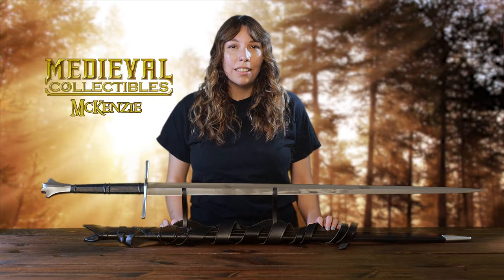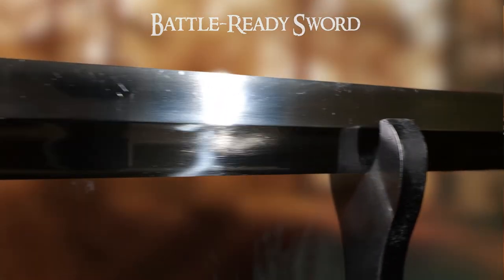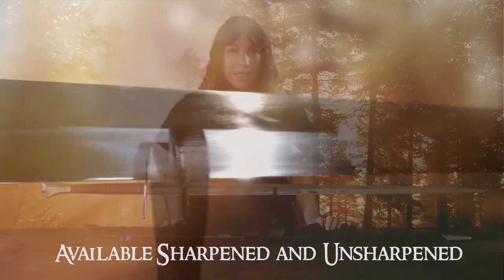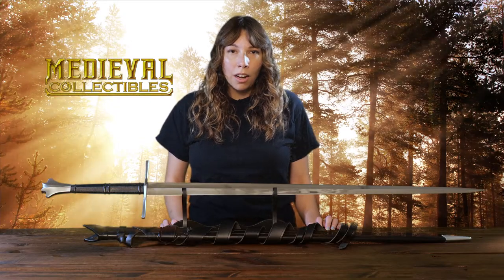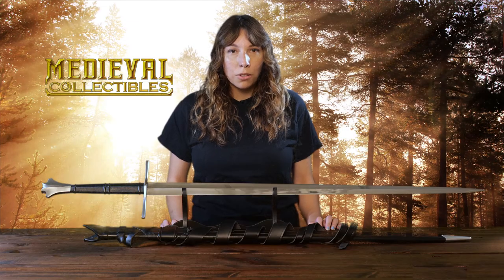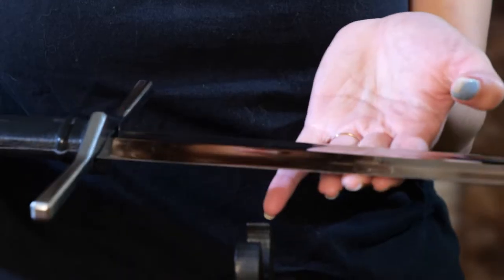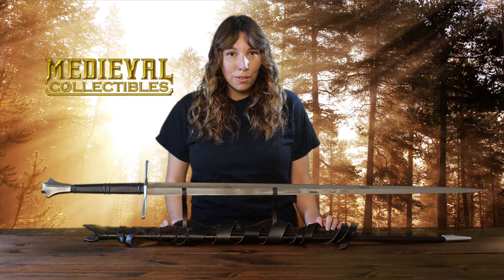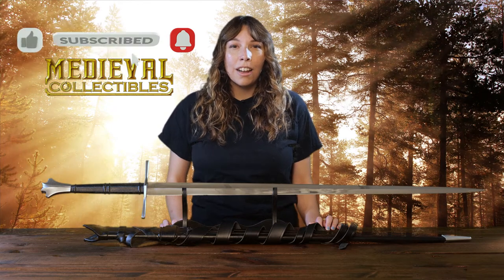Two Handed Gothic Sword - Medieval Collectibles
The Two-Handed Gothic Sword with Scabbard and Belt is a beautiful weapon with Gothic detailing and is full-functional. Like the swords it was inspired by in the 15th Century, it features a strongly tapered blade and a fishtail pommel. Hand forged and with a blade of 5160 high carbon steel, this weapon is as powerful as it is beautiful.